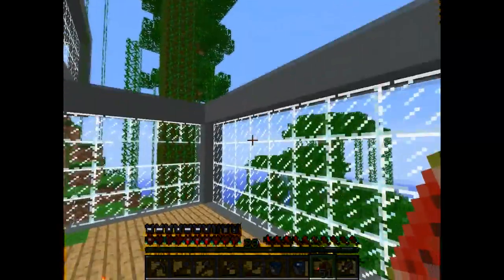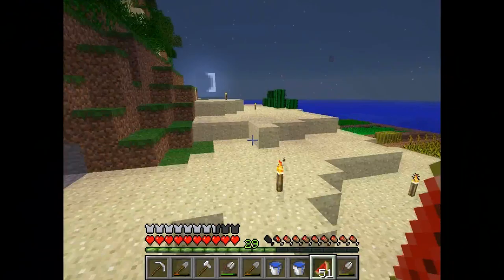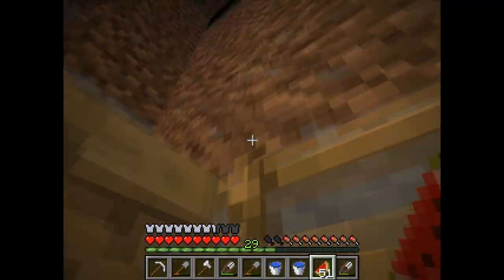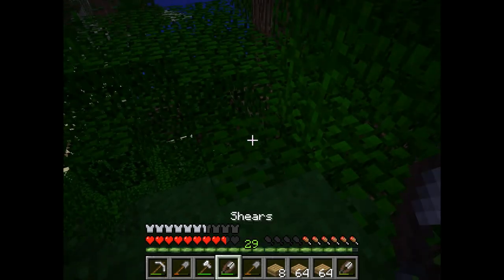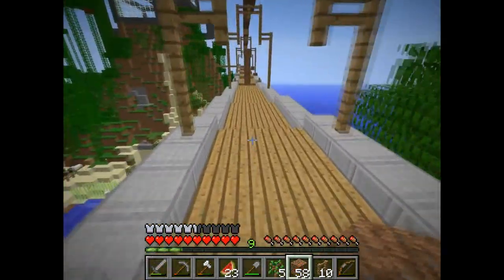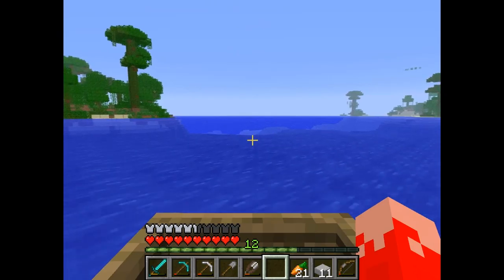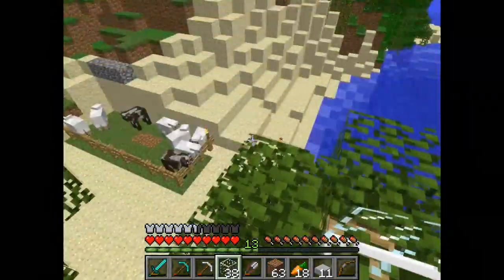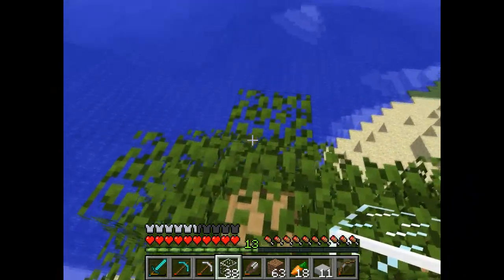Around The World - #10: Hanging in the sky!